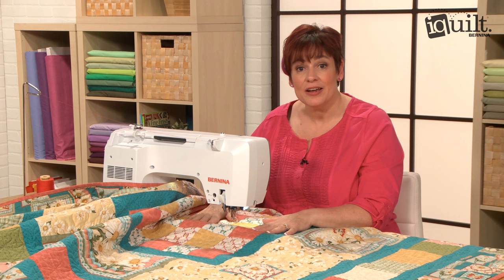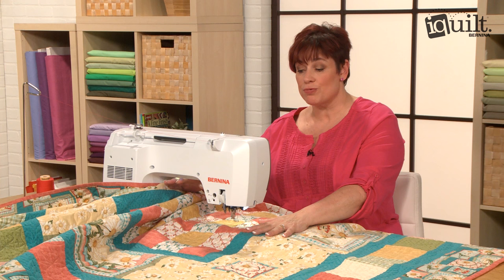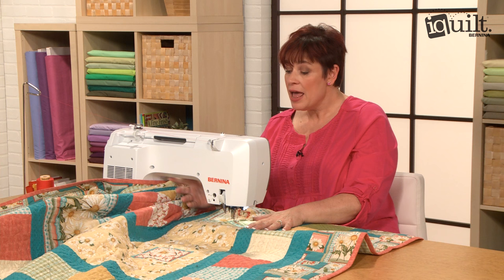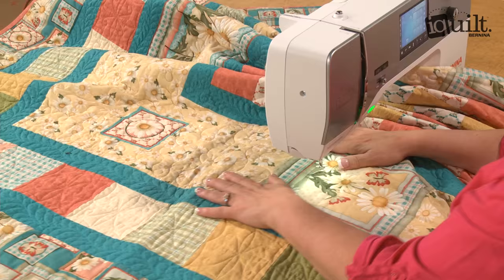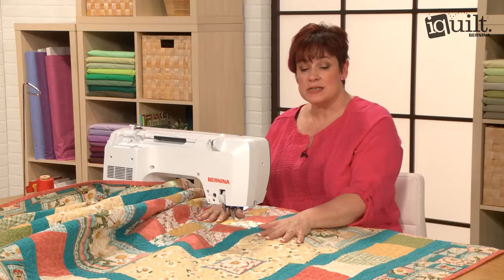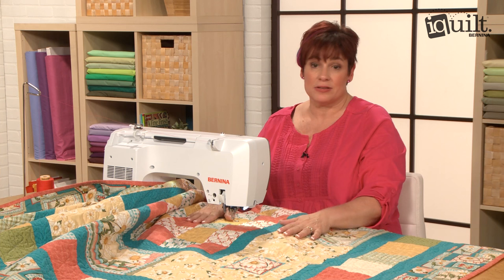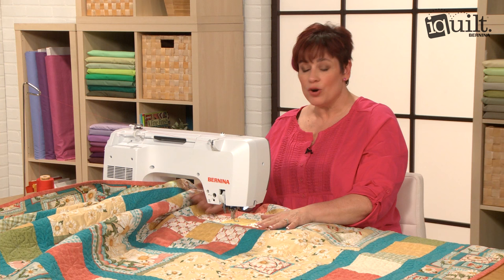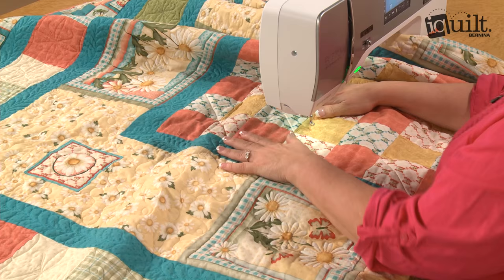Tips for Quilting on a Domestic Sewing Machine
Mary Smallegan shares tips and tricks to help you quilt a larger quilt on a home sewing machine.

Learn more from Mary in her class Machine Quilting: Beginning Free Motion & Tools